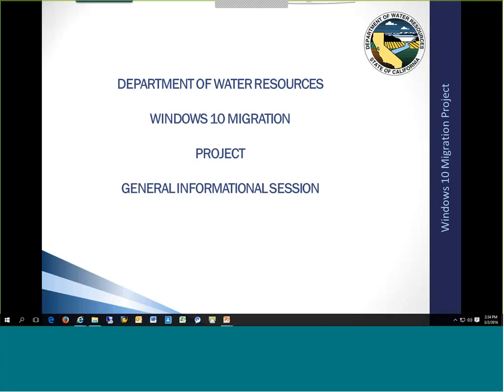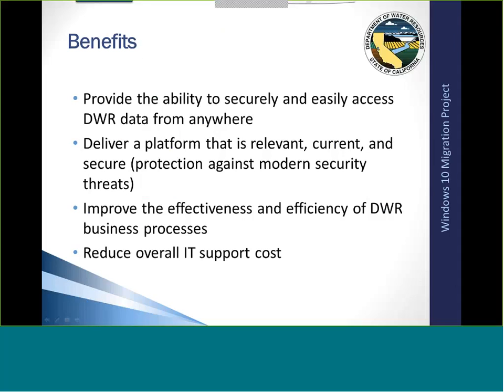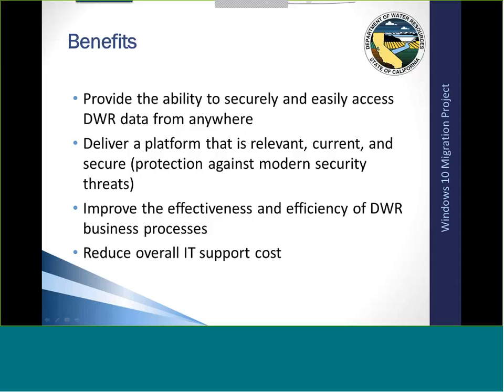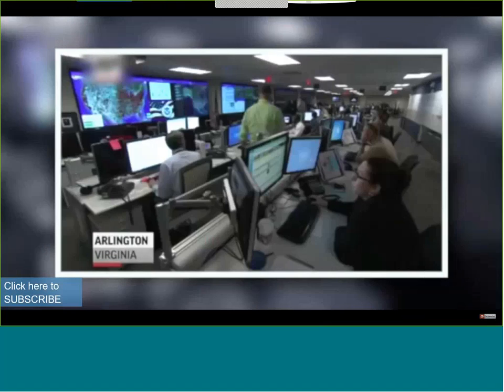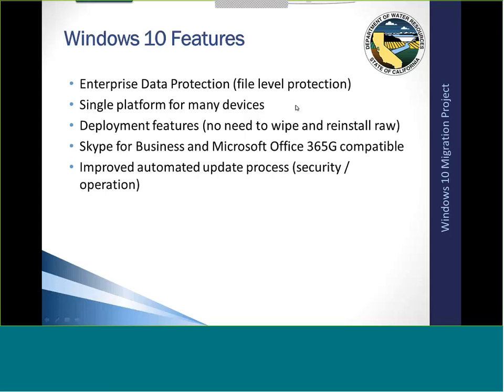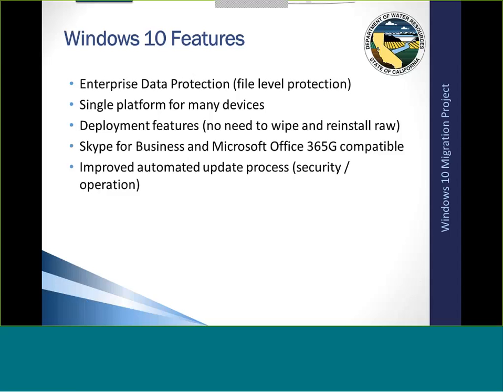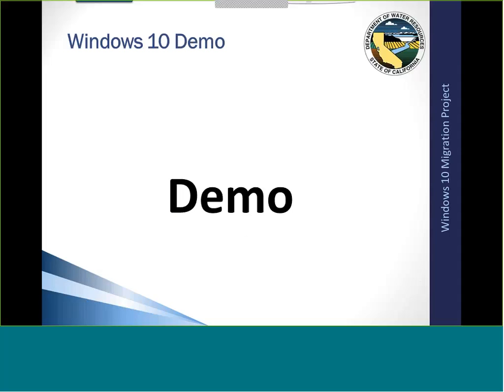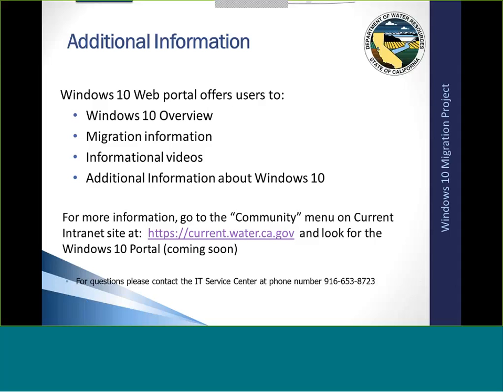CA DWR - Windows 10 Migration Project: General Session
Division of Technology Services provided a general information session to all employees on the migration of Microsoft Windows 7 to Microsoft Windows 10 operating system.